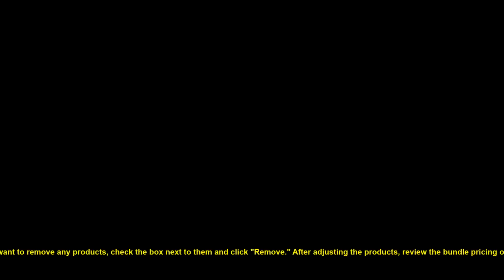How to update Shopify bundle apps with Zipify - Detailed Guide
🌟 In this comprehensive guide, learn how to effortlessly update your Shopify bundle apps using Zipify. Whether you're a seasoned Shopify merchant or just starting out, our step-by-step instructions will help you enhance your store's functionality and boost sales. Discover tips and tricks for optimizing your bundles, managing inventory, and improving customer experience. Don't miss out on maximizing your Shopify potential!